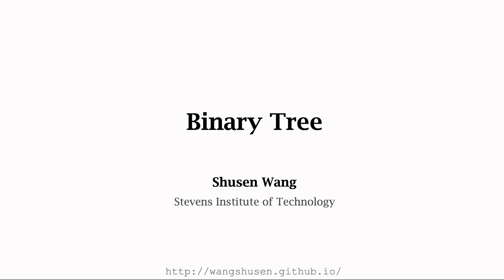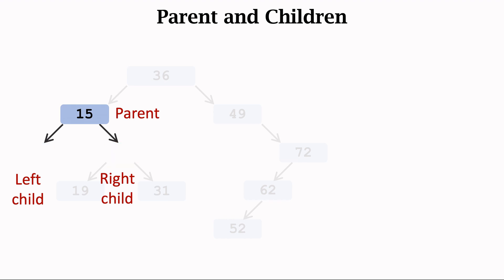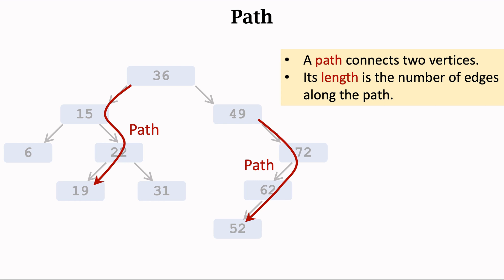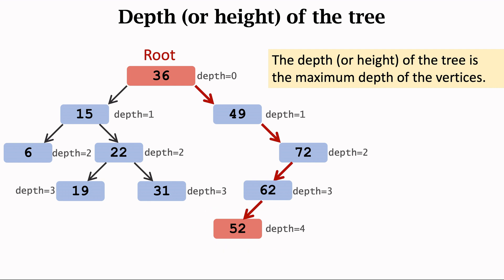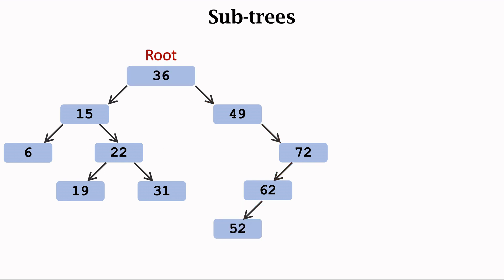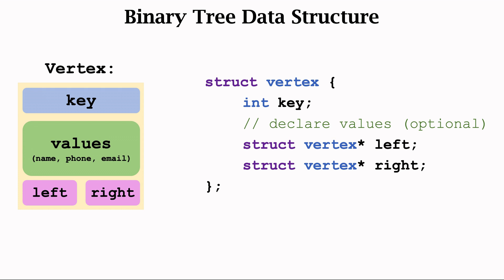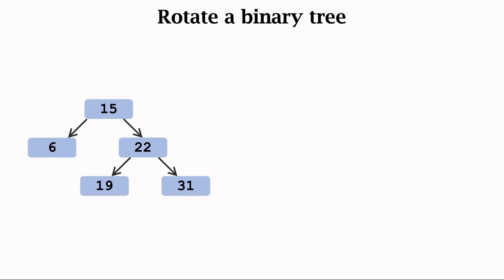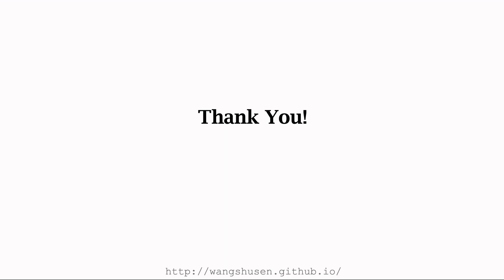6-1: Binary Tree Basics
Binary tree is a fundamental data structure. This lecture introduces the basic concepts, the structure of a vertex, the implementation in C++, and the rotation of a binary tree.